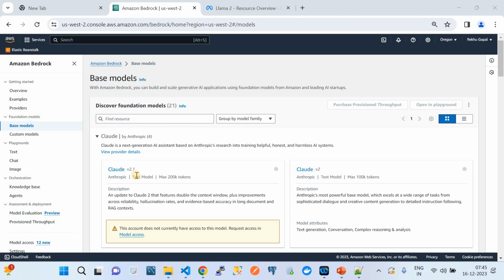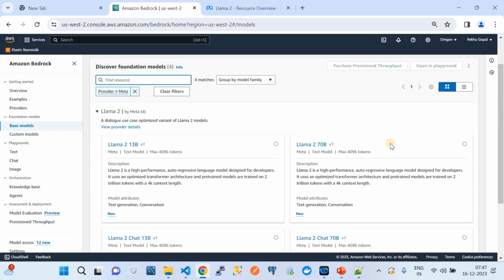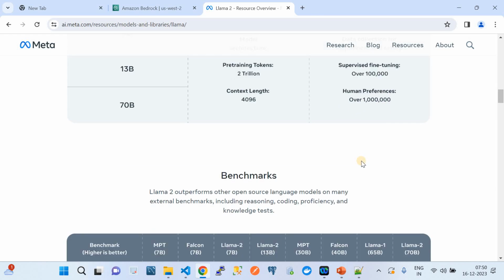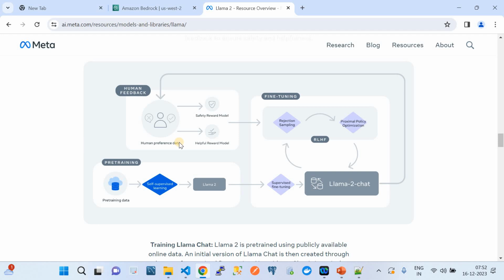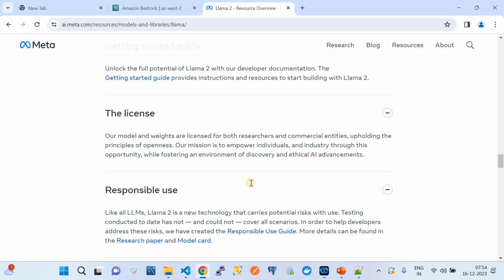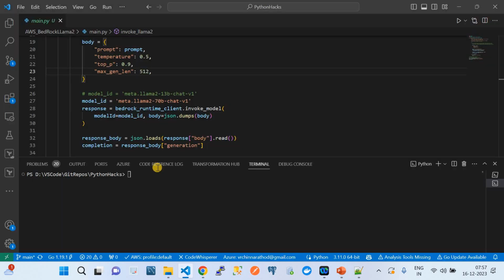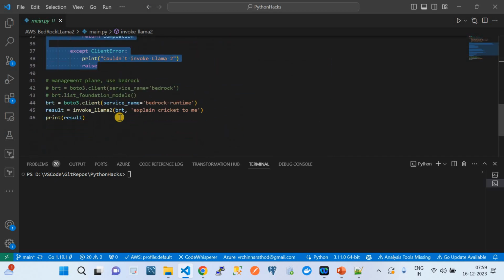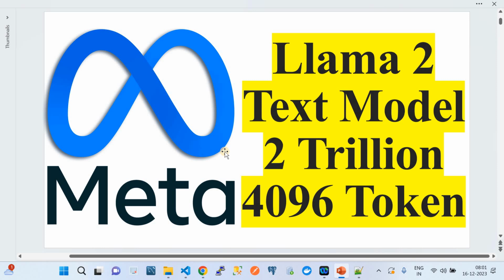Generative AI | Amazon Bedrock | Meta AI | Using Llama 2 Text Generative AI Models With Python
Welcome to our latest tutorial on harnessing the power of Generative AI! In this video, we delve into the fascinating world of Amazon Bedrock and Meta AI, exploring how to leverage cutting-edge Llama 2 Text Generative AI Models using Python.

Join us as we demonstrate step-by-step how to work with these powerful AI models, unlocking their potential to generate text and fuel creativity. Whether you're a seasoned developer or just starting with AI, this tutorial offers valuable insights and practical examples to get you started on your AI journey.

Key topics covered:

Introduction to Generative AI and its applications
Overview of Amazon Bedrock and Meta AI capabilities
Python implementation to access and utilize Llama 2 Text Generative AI Models
Hands-on examples showcasing text generation and creative possibilities
Don't miss out on this opportunity to explore the forefront of AI innovation! Let's dive into the world of Generative AI together!